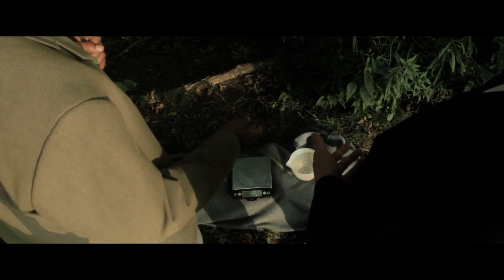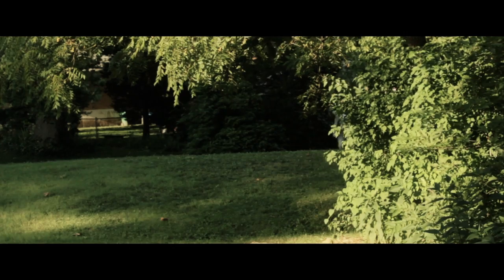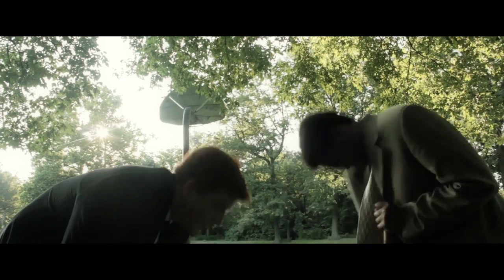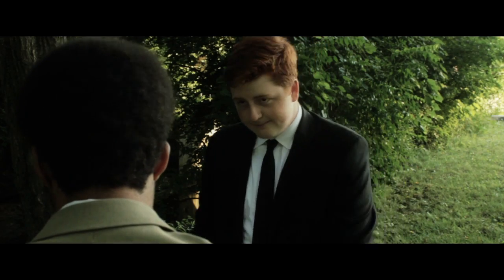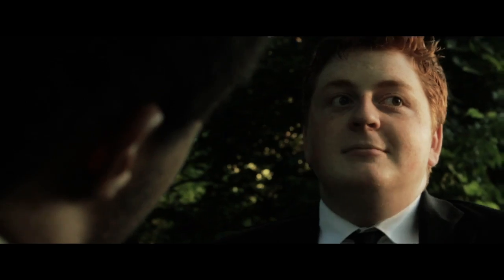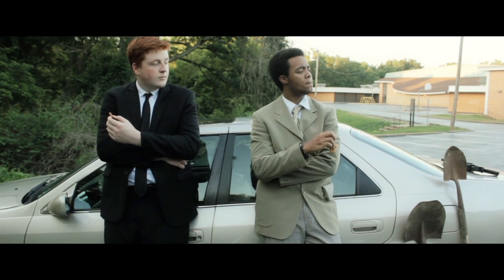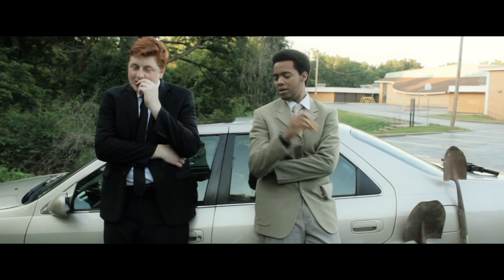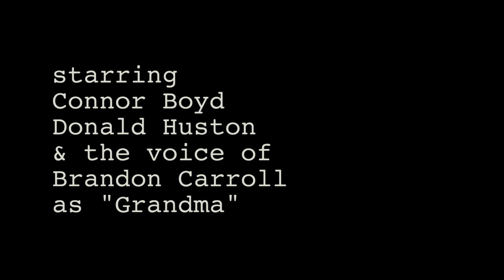The Shovel: A Dark Comedy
Two hitmen face unanticipated difficulties when they try to bury the body of their latest target.

Directed, shot & edited by Brandon Carroll
Starring Connor Boyd & Donald Huston
Concept by Brandon Carroll, Carl Wickman & Donald Huston
Mic and prop help from Steven "Spankey" Pankey